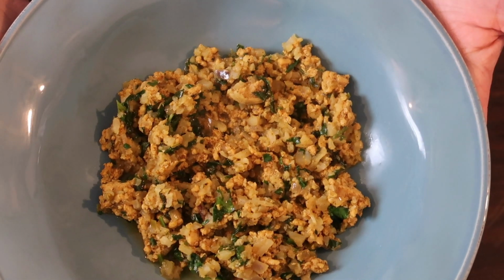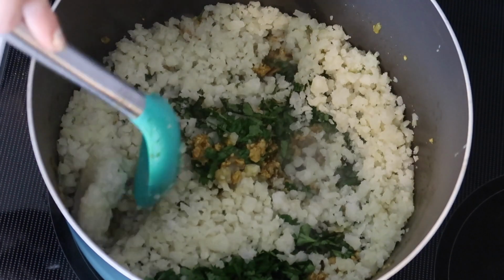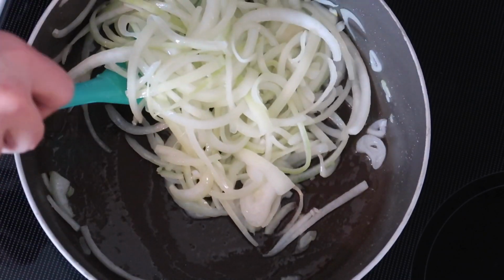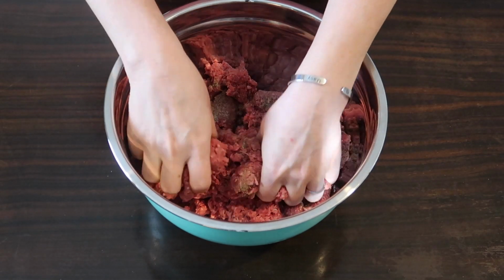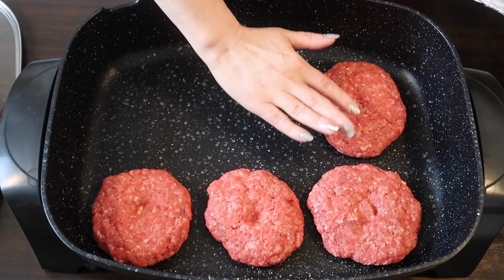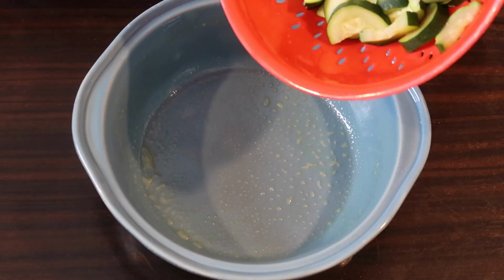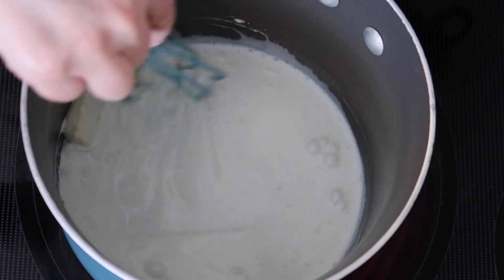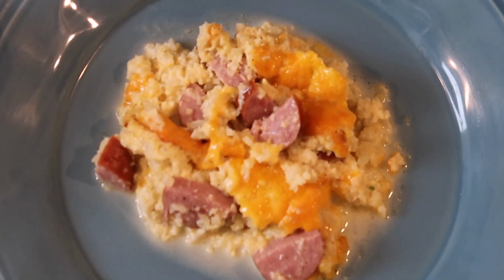KETO Recipes for Dinner | LOW CARB Meal Ideas | Suz and The Crew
Keto recipes for dinner! This week we tried out four new keto dinner recipes including my favorite of the week, keto chicken biryani. These low carb meal ideas are sure to help you decide what to cook, this week, as you prep and plan your keto meals for the week!

Intro 0:00
Keto Chicken Biryani 0:25
Keto Stuffed Burgers 2:50
Cheesy Zucchini Chicken Casserole 8:30
Smoked Sausage Cauliflower & Cheese Casserole 11:09

🍴 Smoked Sausage Cauliflower & Cheese Casserole (adapted from Smokey “Mac” and Cheese Bites

Try Love Good Fats Keto-Friendly Truffle Bars 🍋 (20% Disc code: SUZCREW)
Code is valid in both US & Canada

Amazon Storefront

Meat Chopper Upper

Electric Skillet

Rachael Ray Non-Stick Cooking Utensils

Rachael Ray Casserole Dishes

Rachael Ray Pots and Pans (such a GREAT price right now!)

Cast Iron Skillet Pre-Seasoned

Silicon Cast Iron Skillet Handle

Digital Scale I use

Garlic Chili Sauce

Mini Chopper

Baking Pan and Rack

Crock Pot

Pots & Pans Set

Protein Powder Unflavored

Wilton Brownie Pan (so fabulous)

Instant Pot

Swerve Brown

Mrs. Dash Table Blend Seasoning

Rotisserie Chicken Seasoning

Dash Mini Waffle Maker

My AirFryer

Food Processor

9X13 Baking Dish

Round Baking Dish

Larger Steam Pot Set

Double Boiler with Steampot

Primal Kitchen Ketchup

My AirPods (I’m obsessed!)

WHAT’S FOR DINNER ON KETO? | WHAT TO EAT KETO DIET | MASTER KETO | Suz and The crew

WHAT'S FOR DINNER ON KETO? | WHAT TO EAT KETO DIET | EASY KETO MEAL PREP IDEAS | Suz and The Crew

Write Us!
Suz and The Crew
579 Folly Rd. #13163
Charleston, SC 29422
XOXO,
SUZ